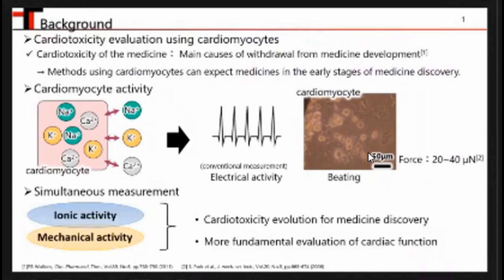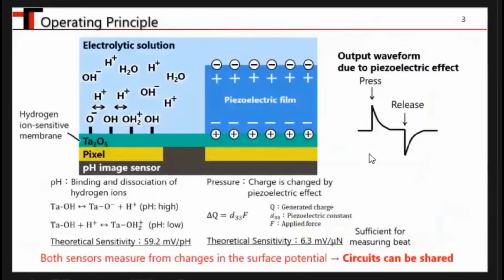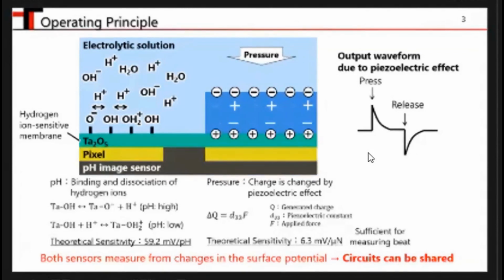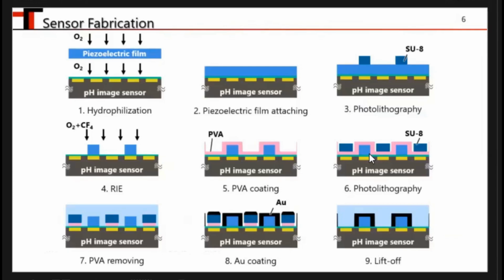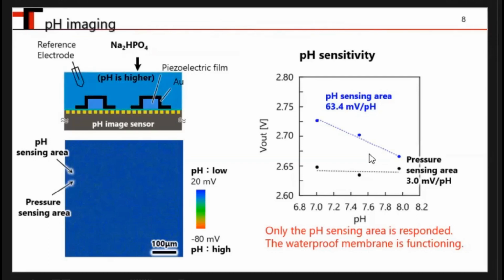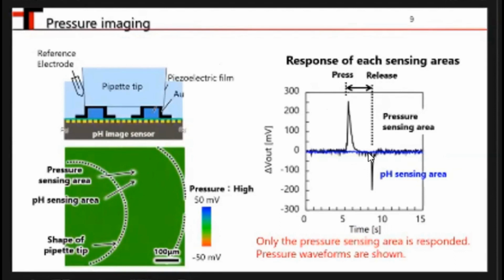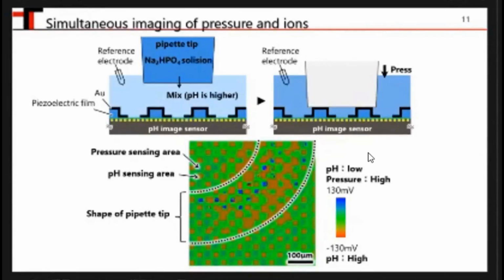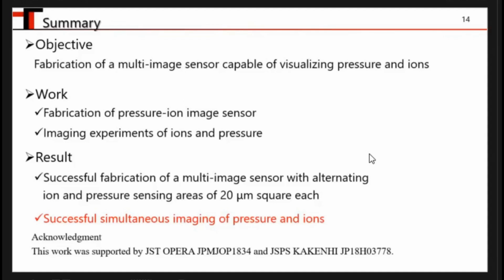Fabrication of Multimodal Image Sensor Capable of Simultaneous Measurement of Pressure and pH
Title: Fabrication of Multimodal Image Sensor Capable of Simultaneous Measurement of Pressure and pH
Author: Mizuki Odaira{2}, Yukihiro Tatsumi{2}, Kensuke Murakami{2}, Ken Ogasahara{1}, Satoshi Shimizu{1}, Yong Joon Choi{2}, Kazuhiro Takahashi{2}, Toshihiko Noda{2}, Kazuaki Sawada{2}

Abstract: In this study, we proposed a pressure-ion multimodal image sensor that combines a pH image sensor with a piezoelectric film to realize a new bioimaging tool that can simultaneously analyze the mechanical and chemical behavior of cells on a single chip. The pressure-ion image sensor was fabricated by pattern formation using photolithography and lift-off techniques, and the pressure and pH sensing areas, each of which is 20 µm square, were successfully arranged alternately. Finally, a fabricated pressure-ion image sensor was successfully used to measure pH and pressure simultaneously.